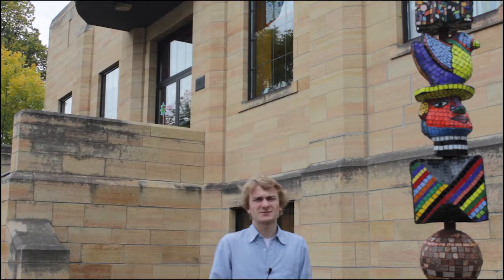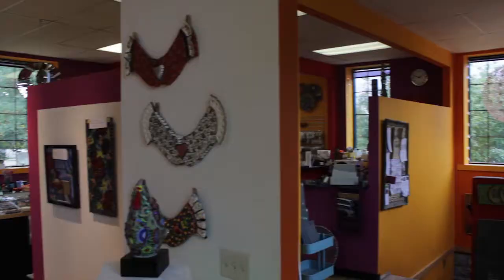Location Tour Part 2: Mosaic on a Stick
Do you live on campus? Do you have nothing to do? Join Piper Vision's Sam Schild for a quick look at Mosaic on a Stick. A unique store in the Hamline-Midway area.